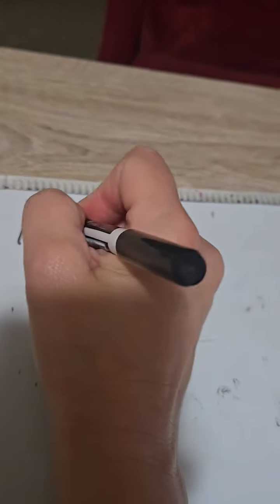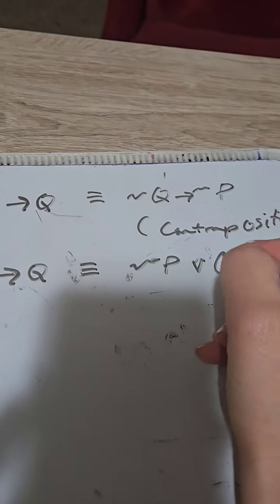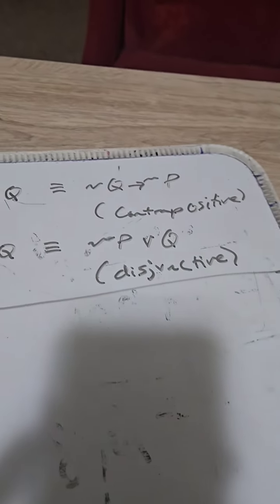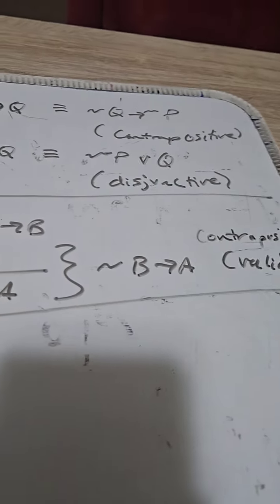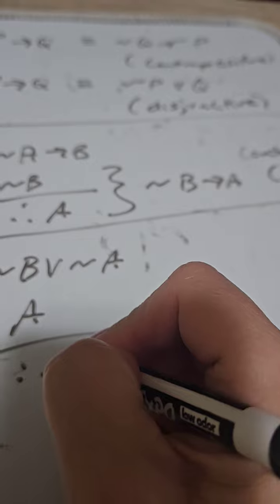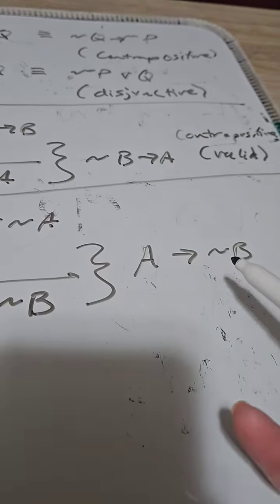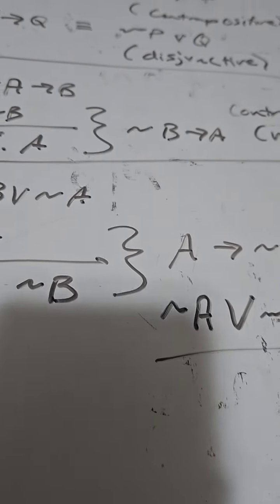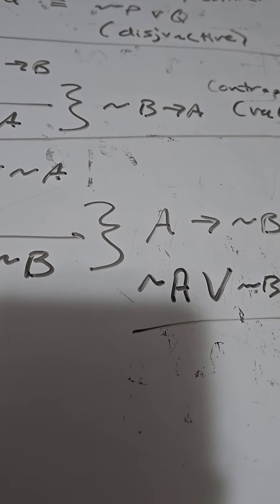September 22, 2025